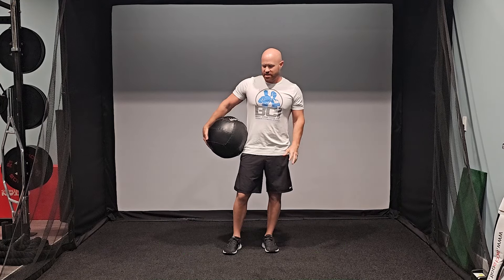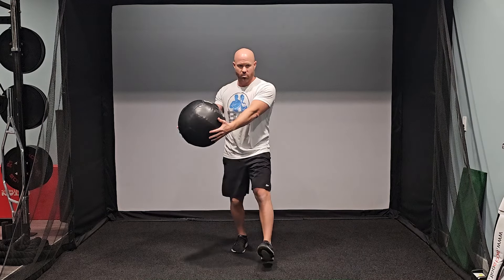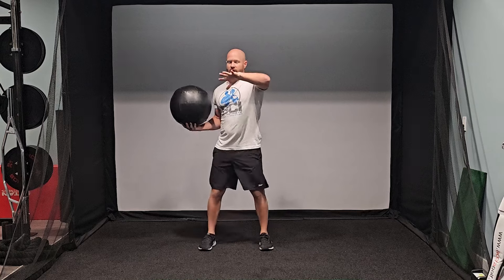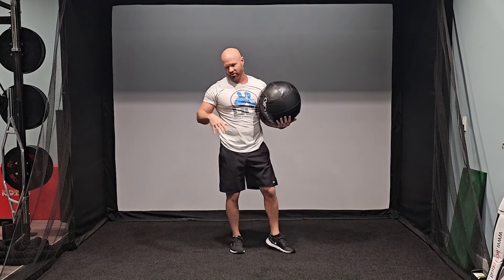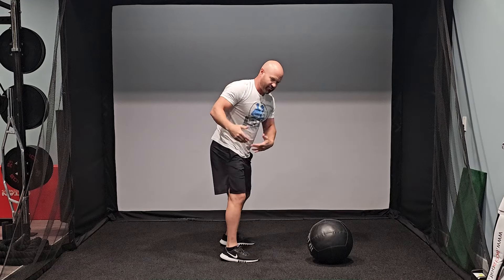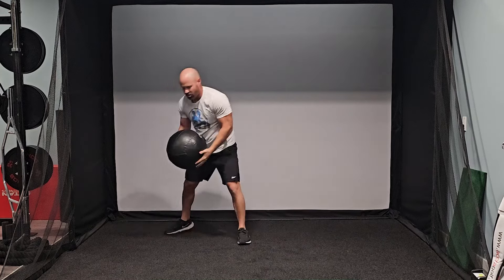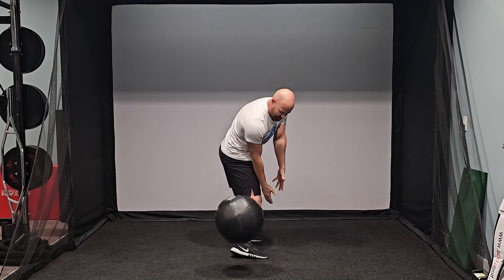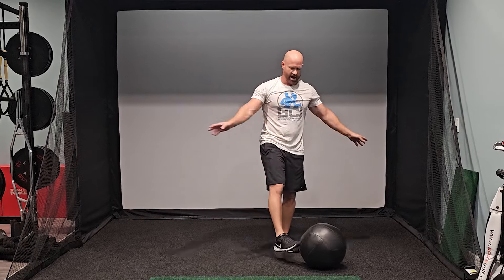Exercise Ball Golf Fitness Drills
In this video, Anthony shares golf fitness drills using a Dynaball to help you with thoracic & hip mobility, strengthened your lower body, and flexibility in general.

🌟 ABOUT ANTHONY VESSECCHIA:
Anthony Vessecchia is a Level 3 TPI Certified